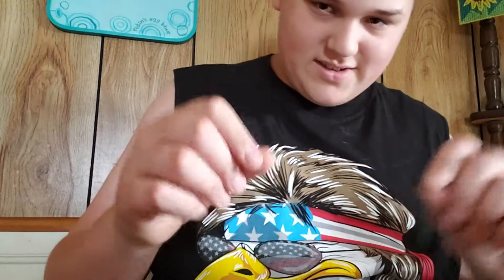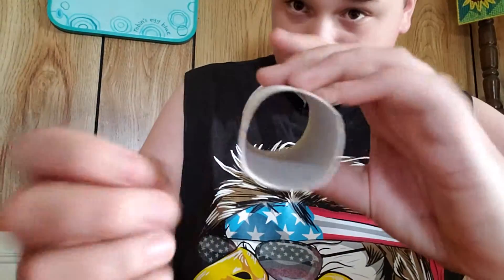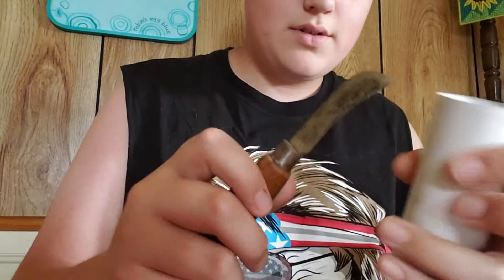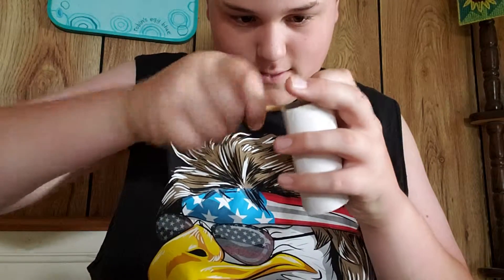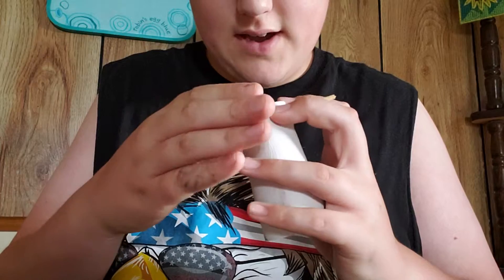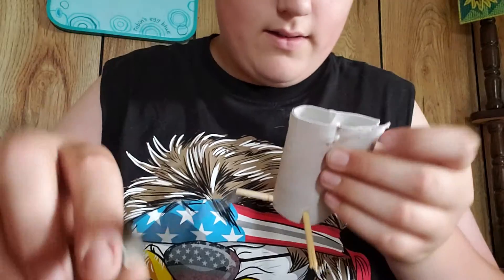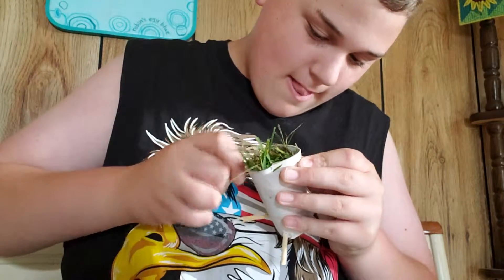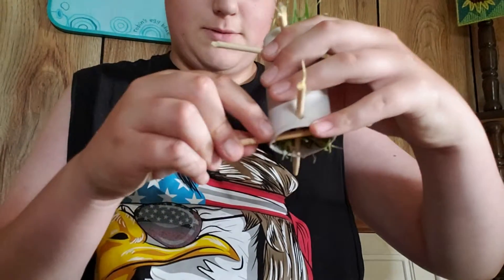diy guinea pig toy